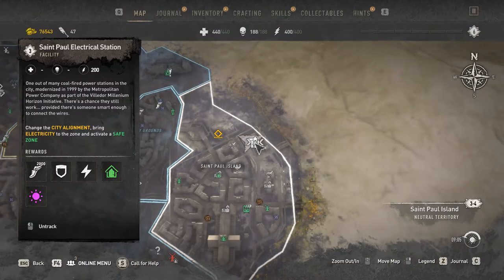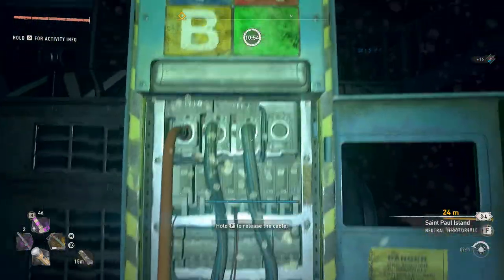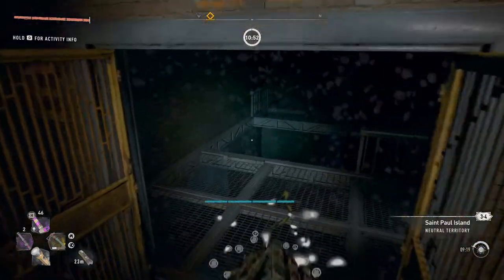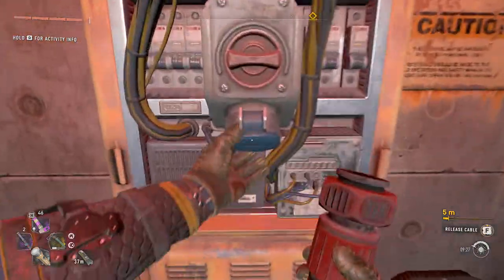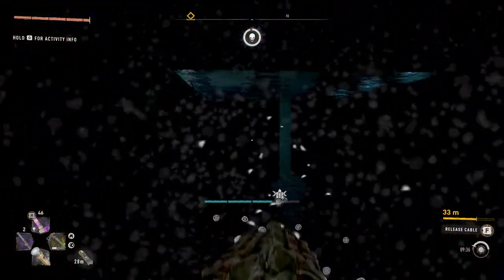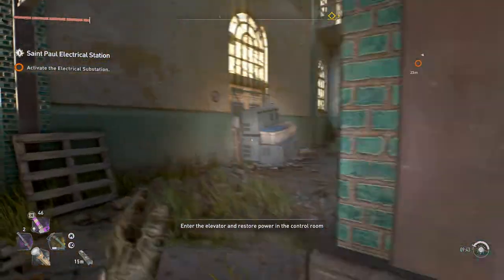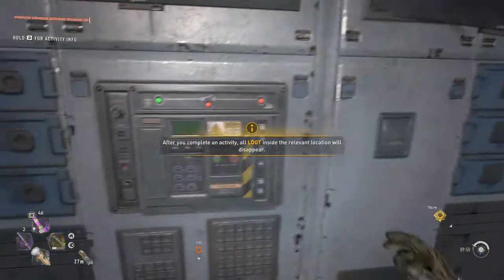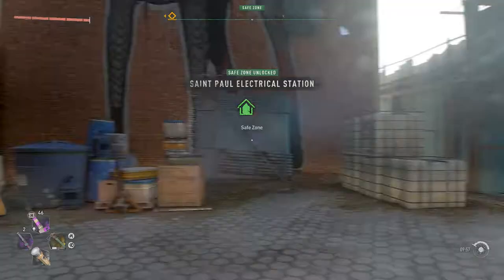Dying Light 2 - Saint Paul Electrical Station Walkthrough